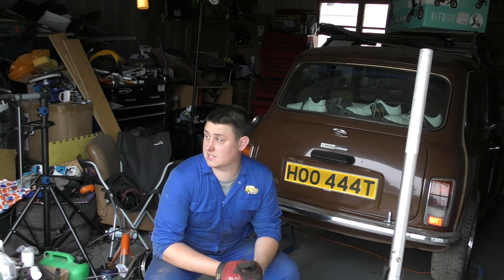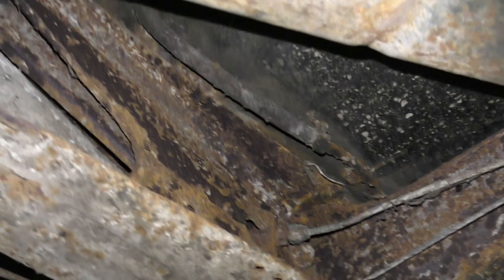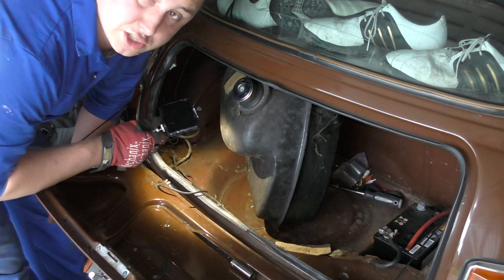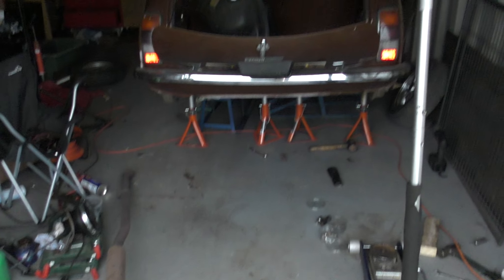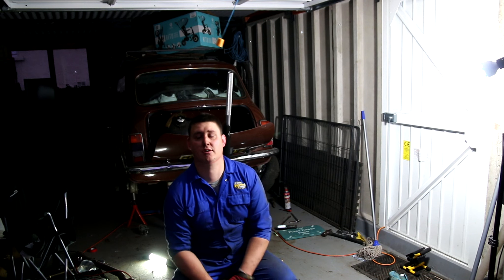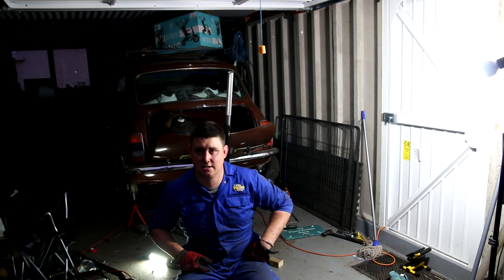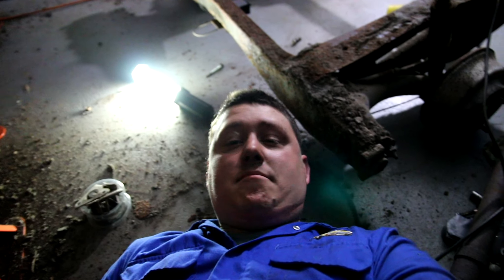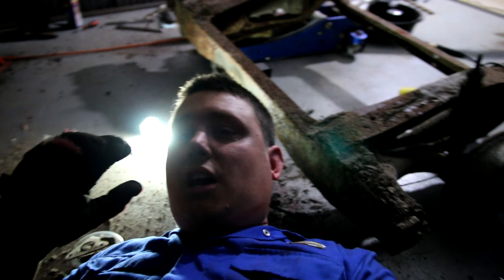Classic Mini Rear Subframe Removal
Follow me on this journey to get my car finished.